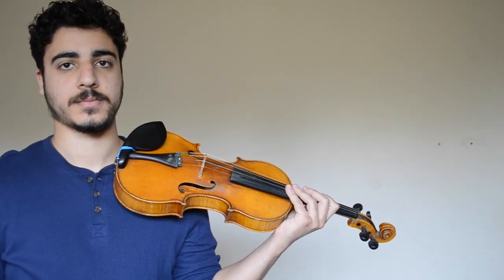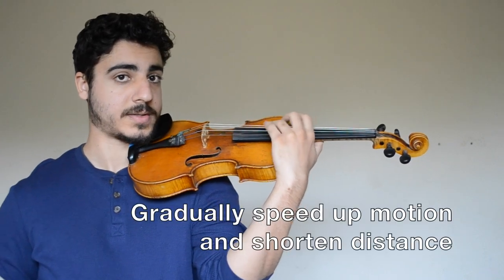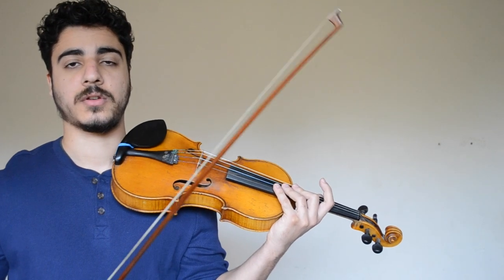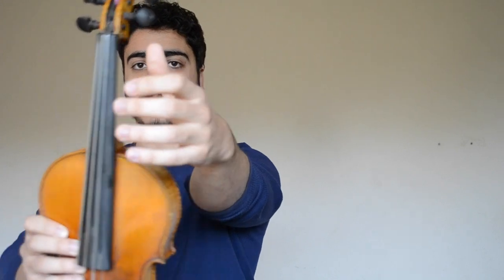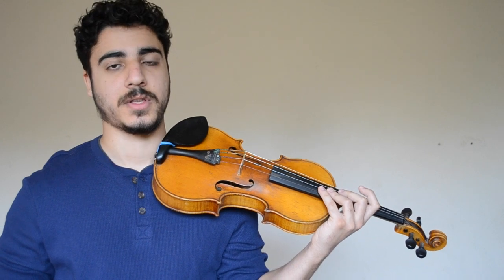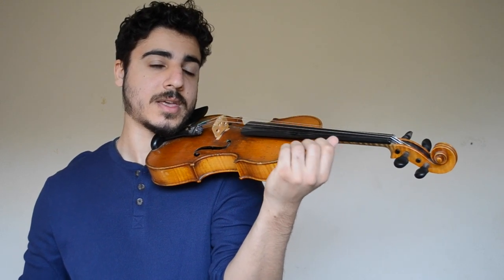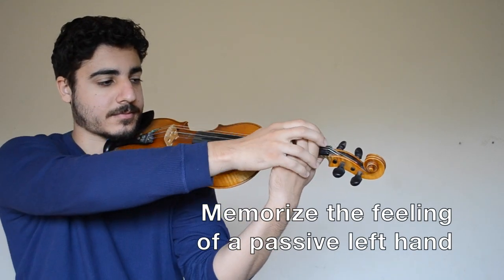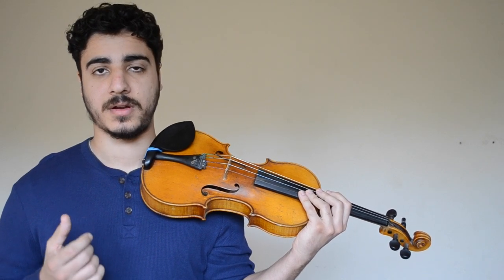Vibrato, the Basis of the Left Hand Technique | Dounis Method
MY NEW VIDEO COURSE USING DOUNIS METHOD

Unlike most teachers, Dounis believed that the vibrato was the basis of the left hand technique and not just an add on for musical purposes.

The vibrato exercises that he made are in my opinion the best ones out there. If you haven't seen them before, I know that some of them will be different than what you're used to. But I really encourage keeping an open mind when trying them because I think they are very effective for teaching and mastering the vibrato.

These quotes by Dounis also provide some interesting insights as to his opinion on the vibrato:

“The vibrato is the basis of the left hand technique. It is not merely an added achievement, purely for expression. Unfortunately the opposite has been stressed. When one hears a violinist with some deficiency in the left hand, the cause is, most of the time, an incorrectly produced vibrato.”

I asked Dr. Dounis if he preferred a wrist vibrato, and his reply was, “Only with the wrist, never with the arm. The forearm moves, but the impulse is at the fingertips, which activates the wrist. The arm follows sympathetically.”

If you'd like to book a lesson with me see my openings

0:00 Basis of Left Hand Technique
0:23 Rubbing Exercise (Primary motion)
1:44 Rotation Exercise (Secondary motion)
2:54 Isolating the Initial Impulse
4:24 Pizz Exercise
4:57 The Uncontrolled Shake
6:03 Passive Left Hand
6:24 Getting rid of Tension
6:55 The Ideal Vibrato
7:12 Paganini Cantabile